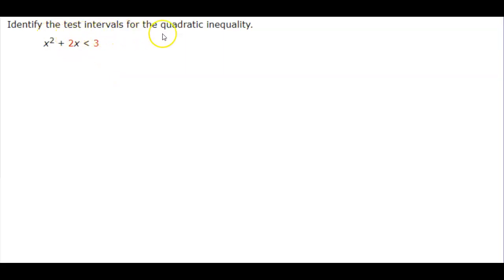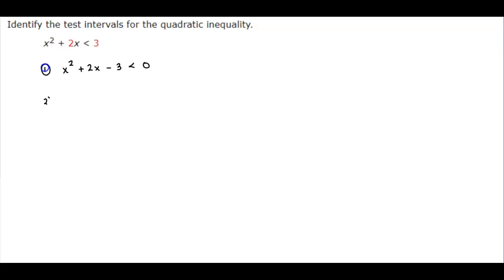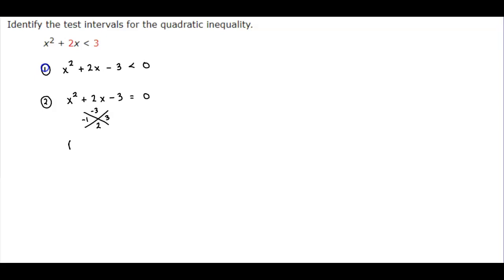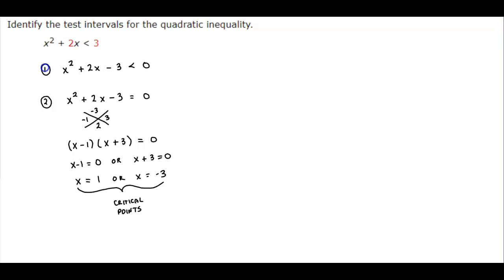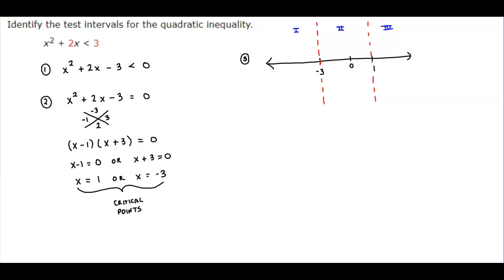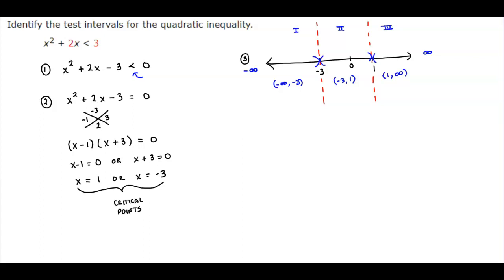Math 10 HW 5.9 Identify the test intervals for the quadratic inequality #1